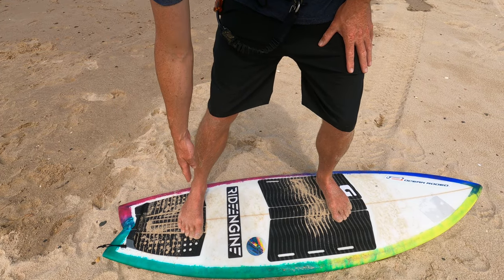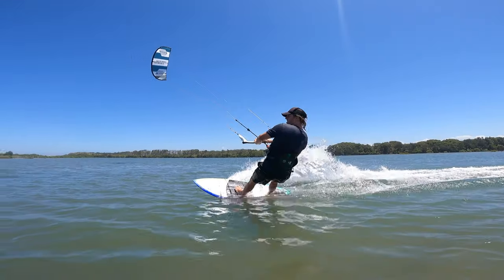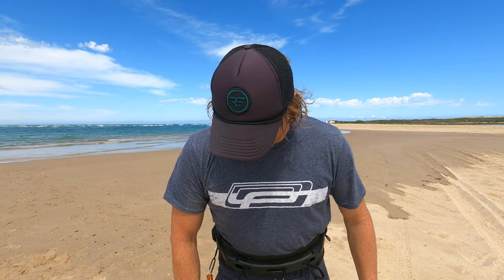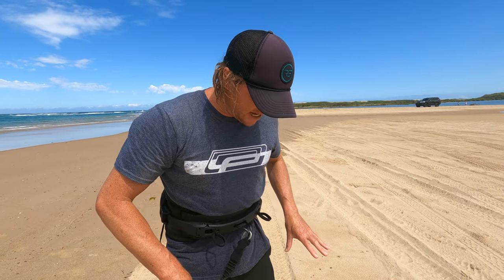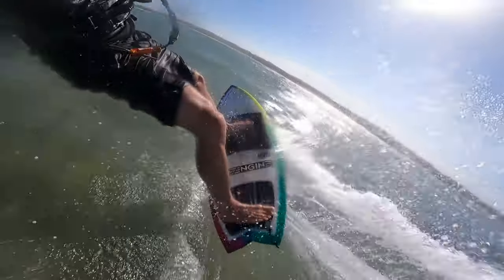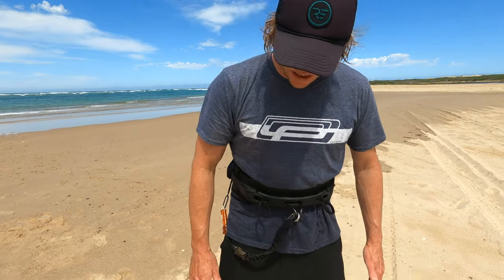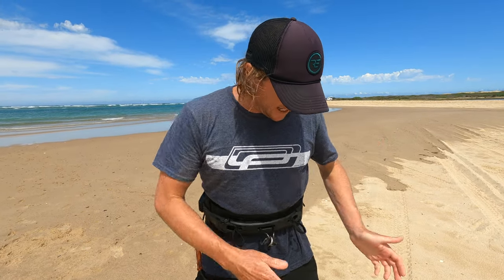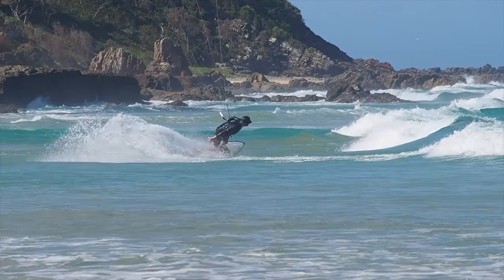3 Foot Positions For Strapless Kitesurfing: Waves - Jumps - Riding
A quick video with some ideas for where to position your feet while riding a Strapless kitesurf board.
We will go through how I like to move my feet using a session depending on exactly what you're doing at the time. Personally, I like to ride more centred when tacking upwind and always try to move my feet 3. Foot Positions For Strapless Kitesurfing: Waves - Jumps - Riding

We sell our used gear for 50% of retail.
We often swap gear, so all of our kites are in great condition and fly as new.

Where are the best place to have your feet while riding and strapless board?
To try and simplify it., it's best to place your feet about shoulder-width apart, with your back foot pressed into the back of the tail pad. Do this for all tricks, jumps, riding waves and turning. With your foot furthest back, you will have more control over the board, turning and being able to pop the nose up more quickly for jumping.
To ride upwind, move your back foot forward to the front of the rear tail pad. This is great for general cruising and riding upwind. You can also move your feet to the back side of the rail when tacking upwind to make it easier to hold the rail into the water and drive against the kite. Then shift your feet into the centre line when ready to turn.

3 Foot Positions For Strapless Kitesurfing: Waves - Jumps - Riding

0:00 - Foot position introduction
0:34 - Foot position for tacking upwind
1:20 - Foot position for jumping & Turning
2:24 - Foot position for wave riding